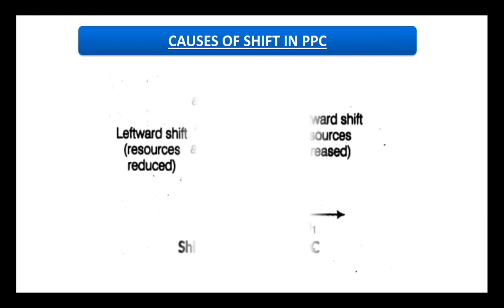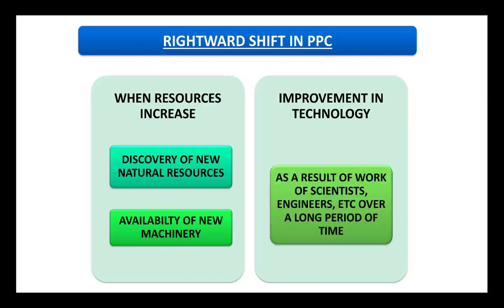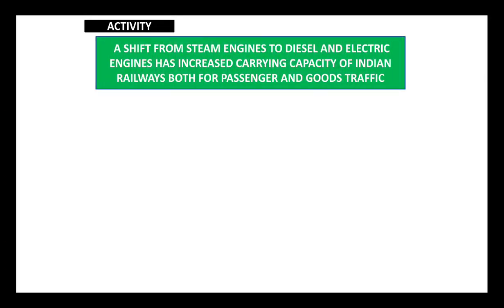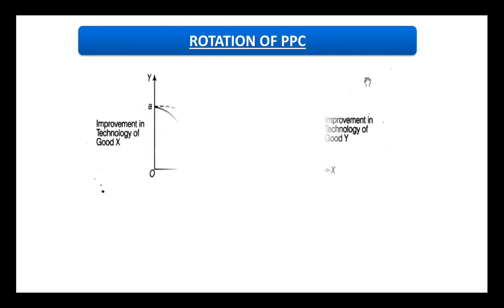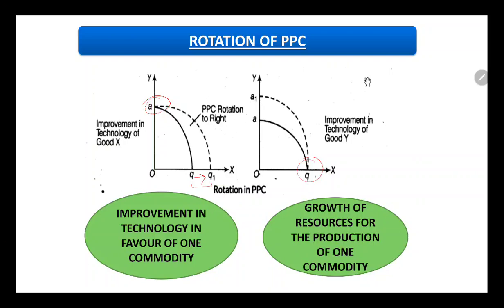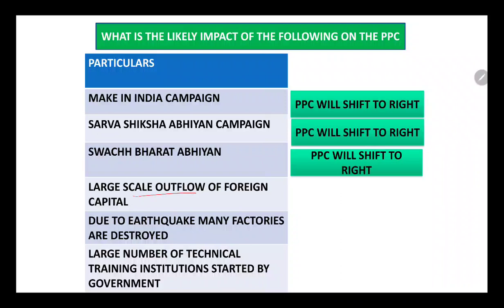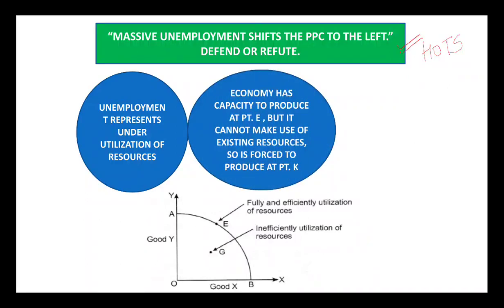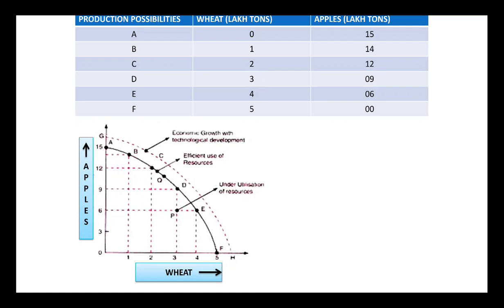Causes of shift and rotation in PPC